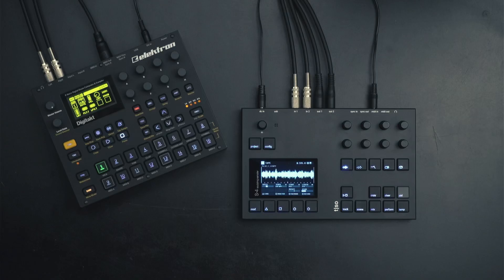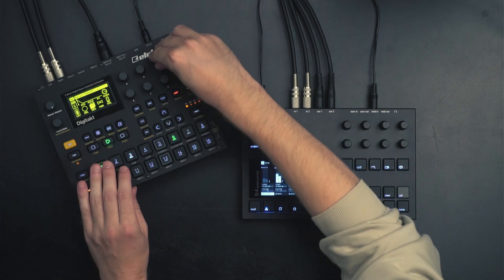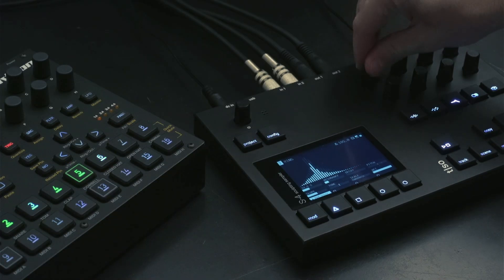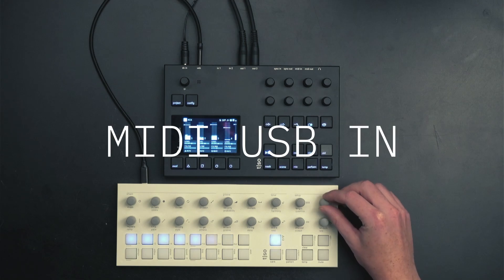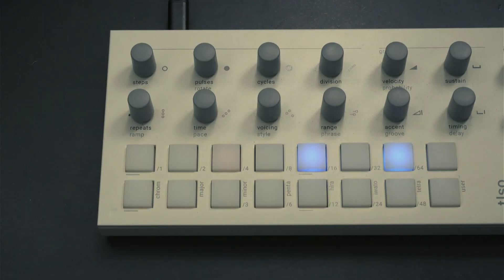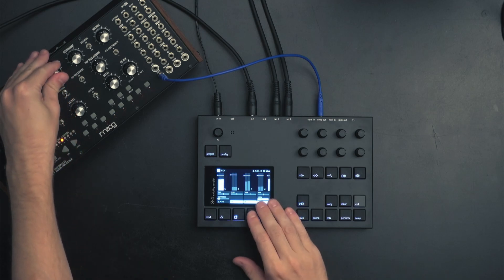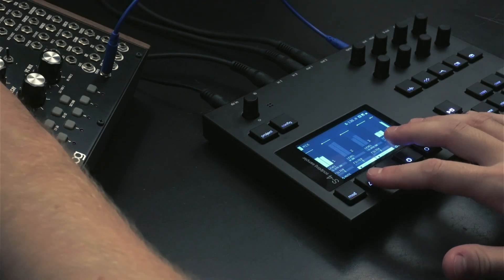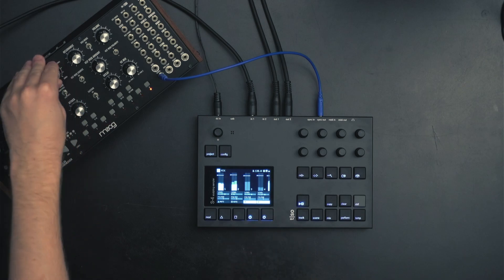S4: Getting to Know - MIDI & Analog Sync in OS Update 1.1.0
This video demonstrates various setups for using the MIDI and analog sync features of the S-4 in combination with external gear. We’ll walk you through different configurations to highlight the S-4’s sync capabilities in practical scenarios.

00:00 Intro
00:12 MIDI In
01:20 MIDI USB In
02:26 Analog Sync Out